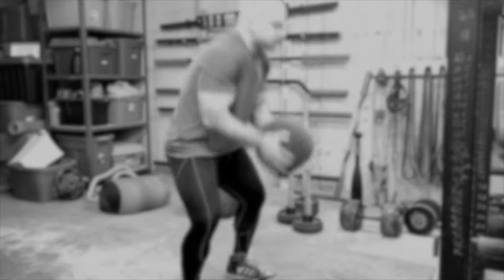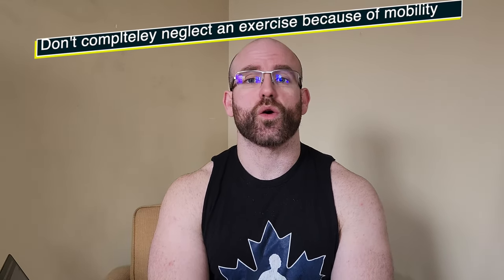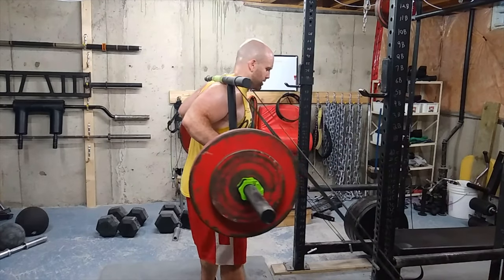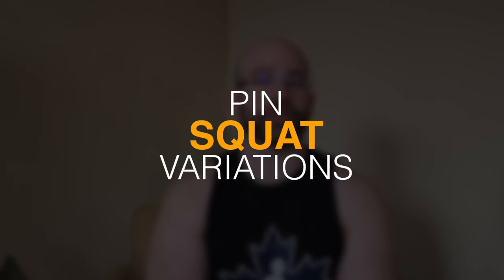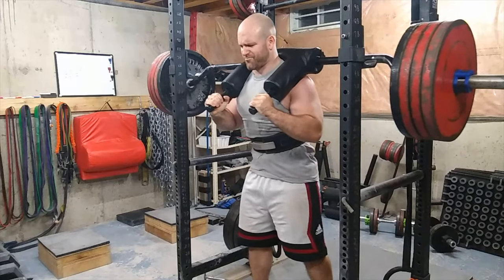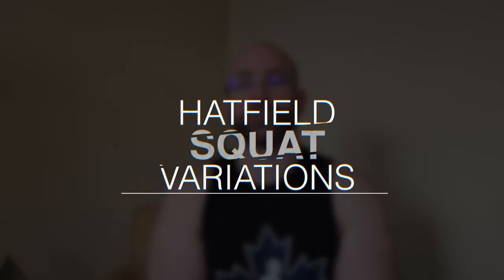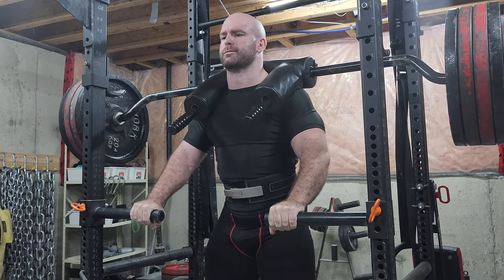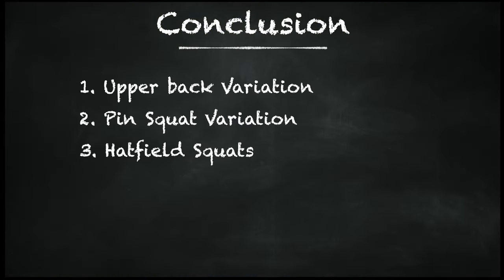Top 3 Exercises for a MASSIVE Squat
conjugate method,home gym,basement gym,louie simmons,westside barbell,how to squat heavy,how to squat more weight,heavy squat,top 3 exercises for a massaive squat,how to get a massive squat,how to squat,top 3 exercises,massive squat,big squat,squat big weights,leg day,how to do a leg day,big legs